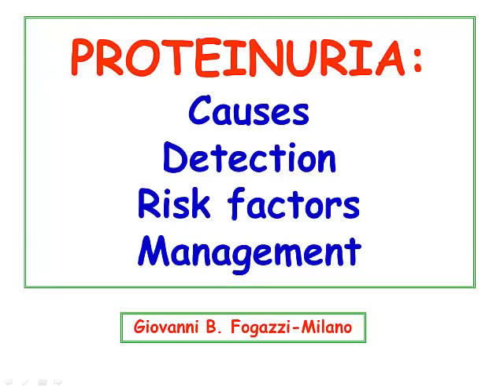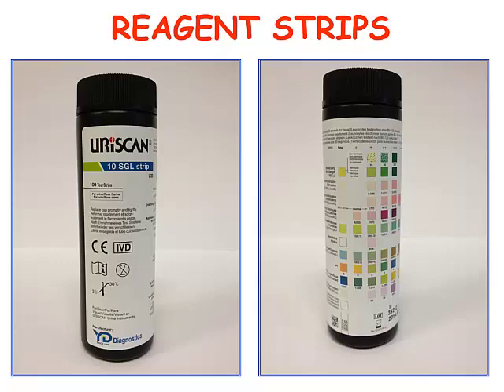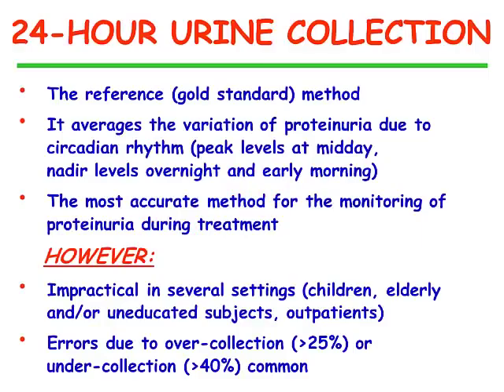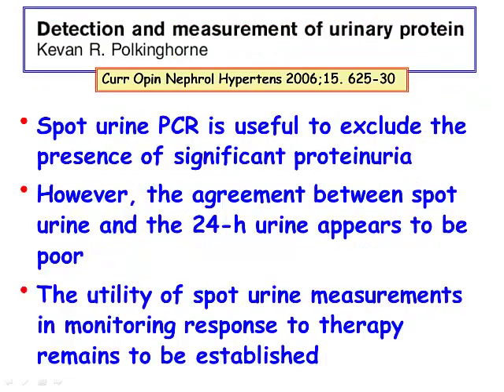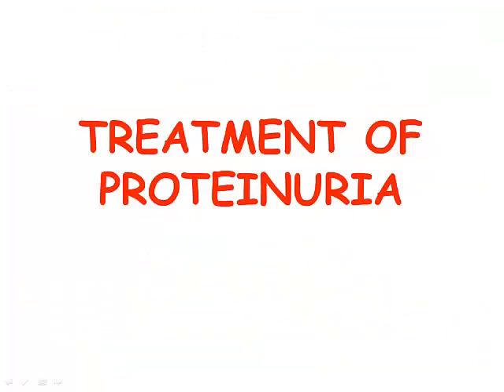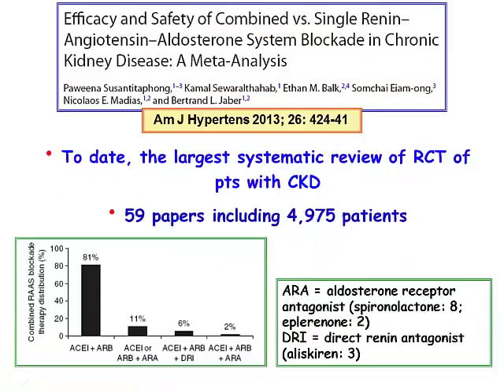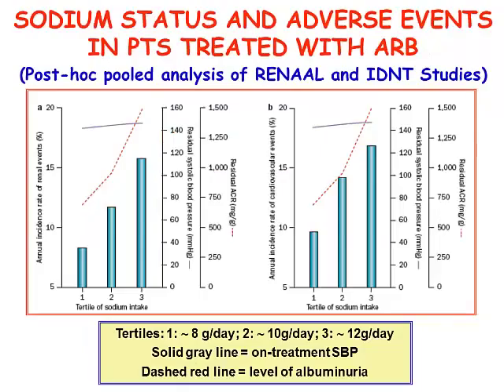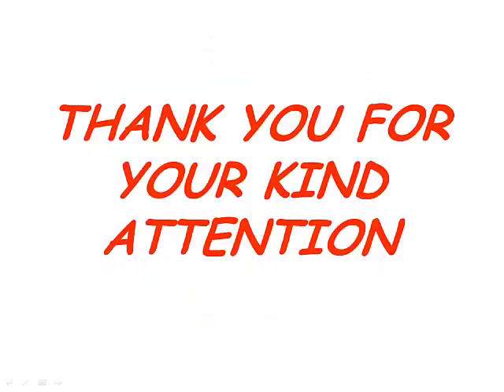Prof. Giovanni Fogazzi - Protienuria Causes, Risks and Management